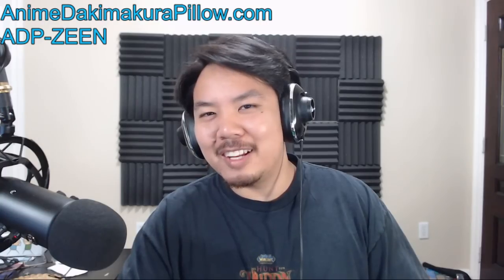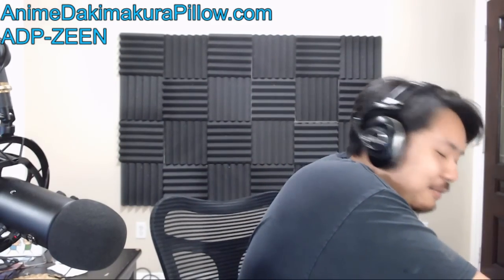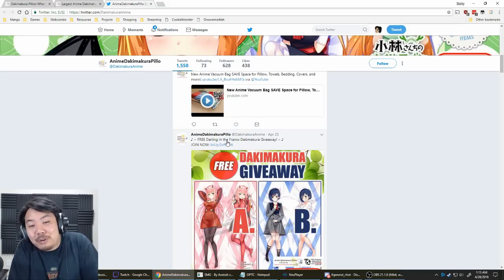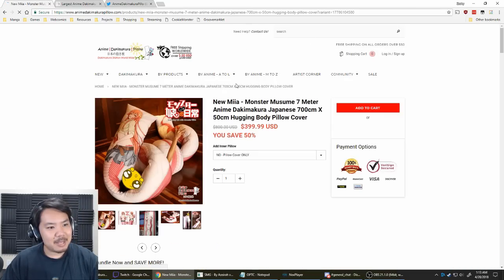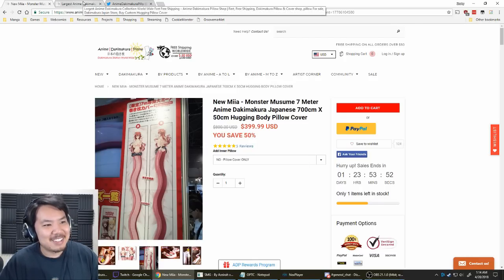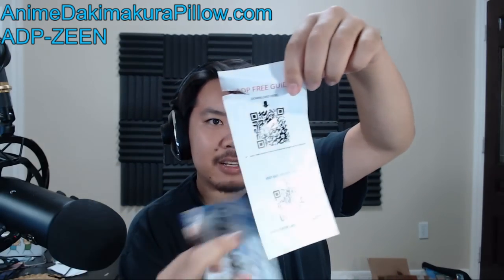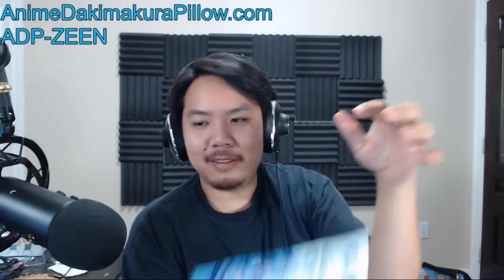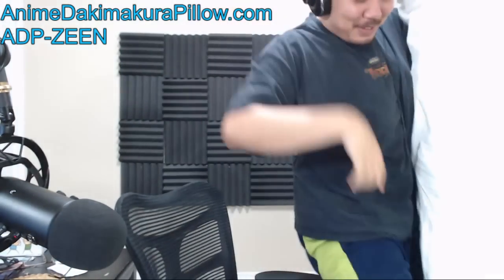Anime Dakimakura Pillow UNBOXING! K-ON Waifus!